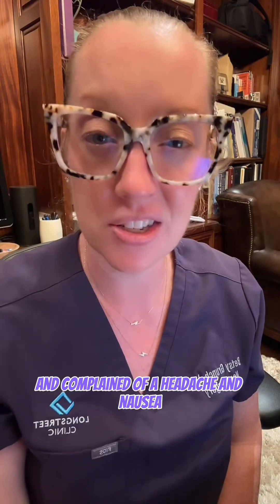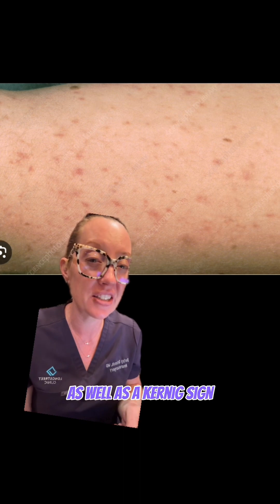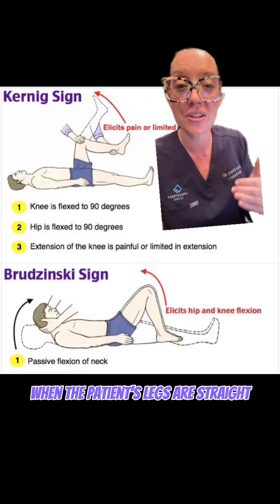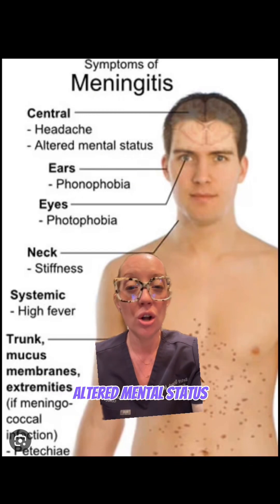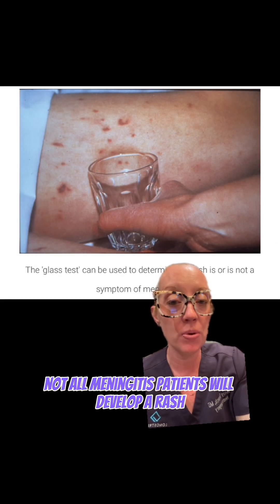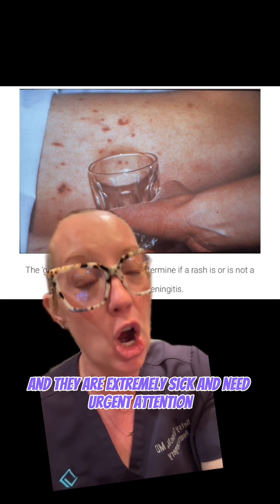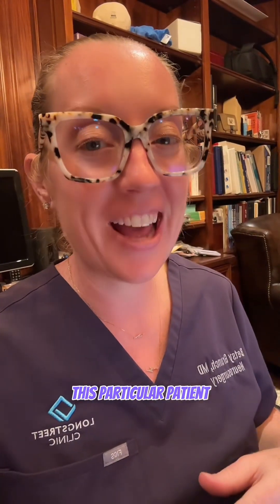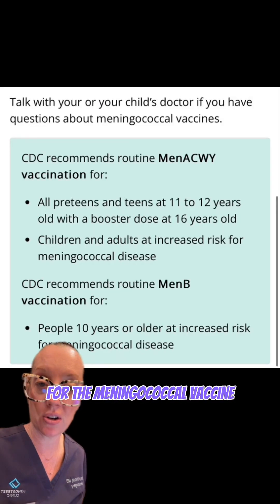Case study 87 - Dr. Betsy Grunch EXPLAINS meningococcal meningitis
Case study 87 answer - meningococcal meningitis

Meningococcal disease is caused by bacteria called Neisseria meningitidis. People with meningococcal disease spread the bacteria to others through close personal contact such as living together or kissing. A person with meningococcal disease needs immediate medical attention.